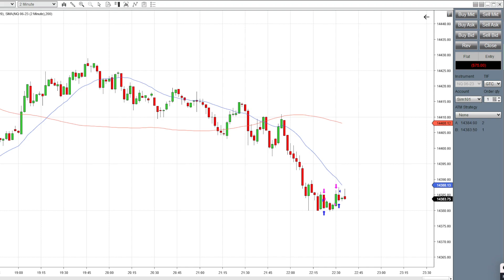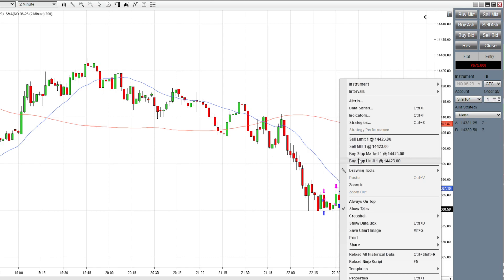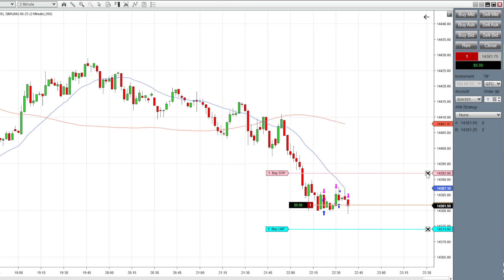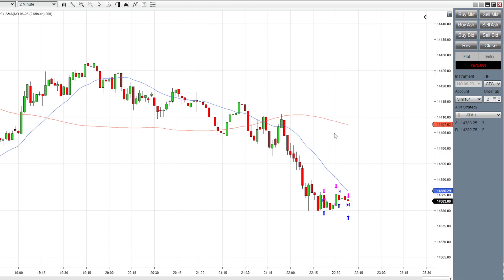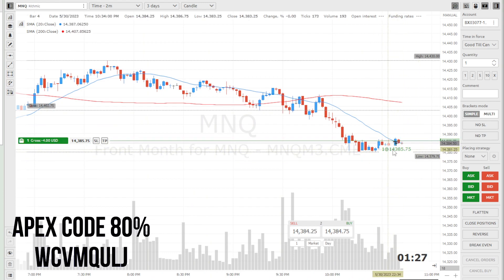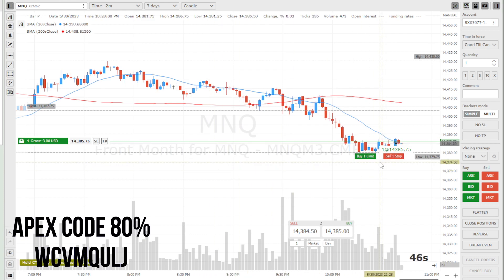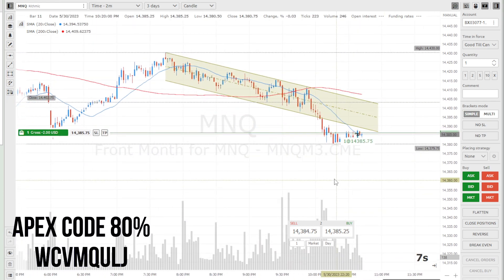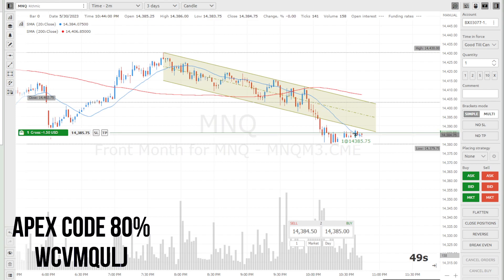Quantower vs Ninjatrader 8 chart trading comparison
comparing two great trading platforms and their chart trading capabilities.